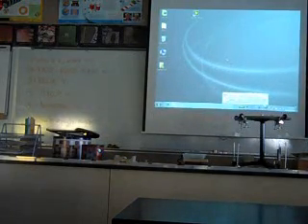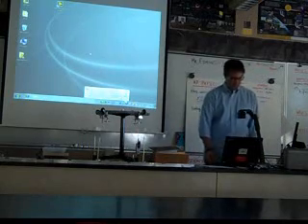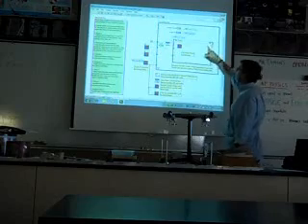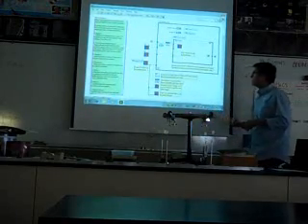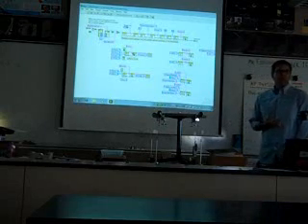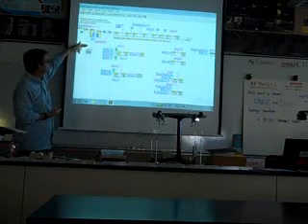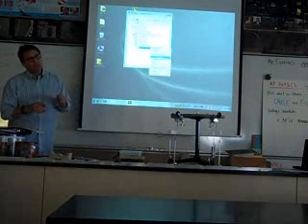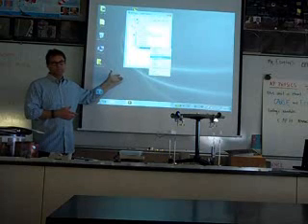robotics programming training with mr edmons 101513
Robotics Labview training fall 2013